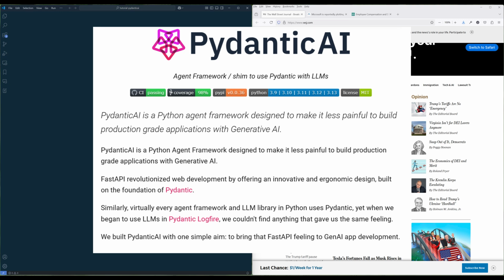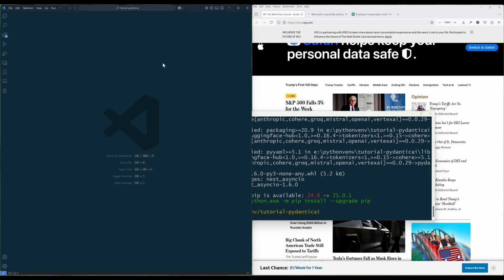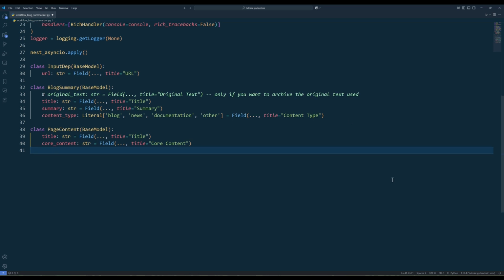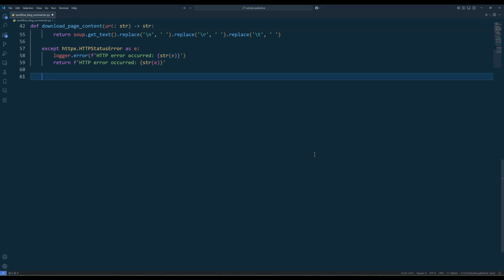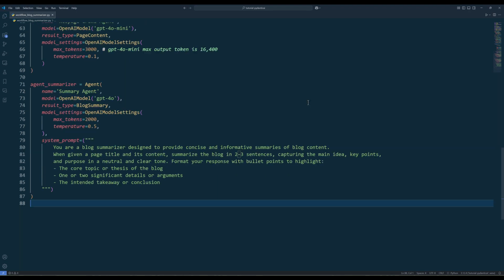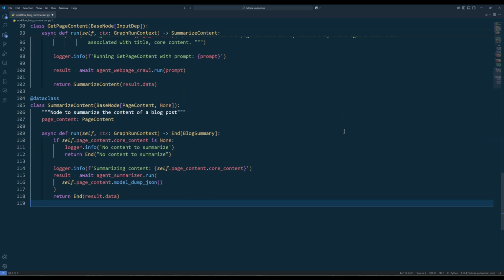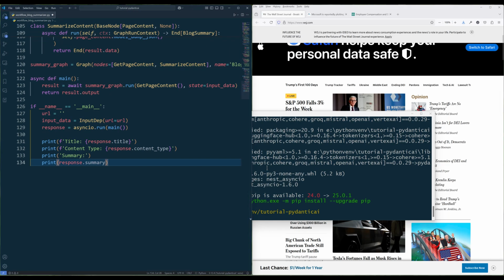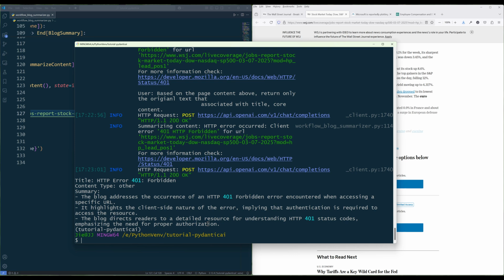Building Your Blog Summarizer With This AI Agent Workflow Automation | PydanticAI Tutorial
In this video, we will learn how to build a powerful blog summarizer agent using PydanticAI and Pydantic Graph to automate content analysis workflows. This tutorial demonstrates how to extract key insights from any blog or article through an AI-powered automation system that cleans and summarizes web content efficiently, saving you valuable time and effort.

📋 Source Code (So you don't have to write all the code yourself)

00:00 - Tutorial overview
01:43 - Install Python dependencies
02:04 - Workflow development
08:36 - Testing the workflow (Workflow demo)